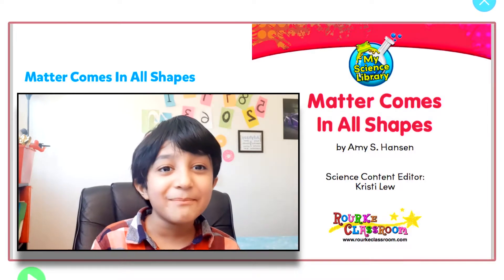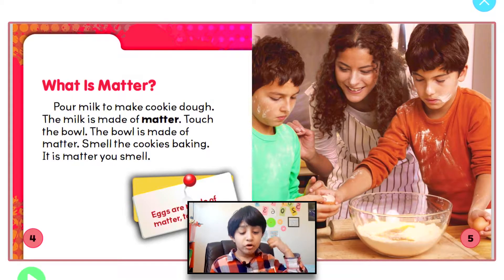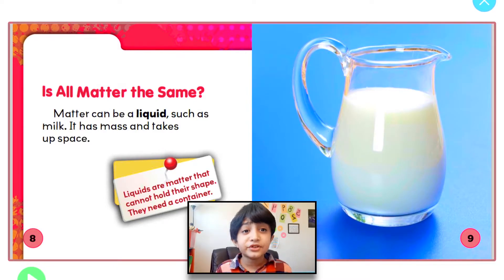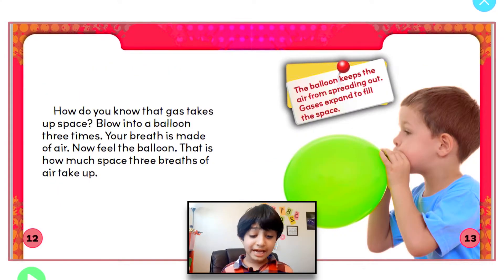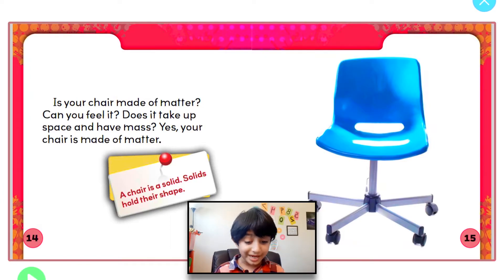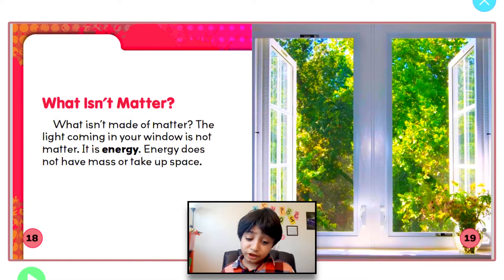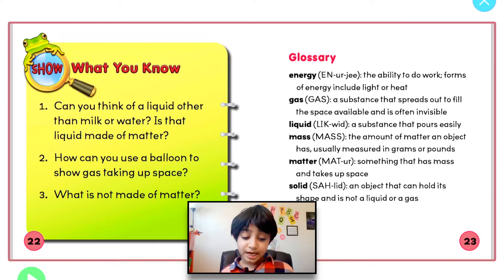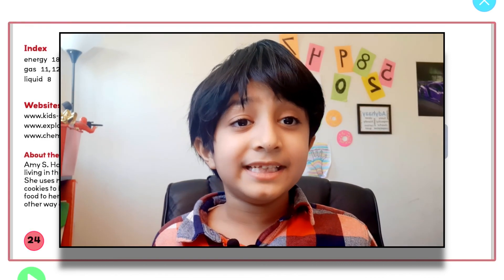Read Aloud STORY: Matter Comes In All Shapes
Investigate what matter is!

Read Aloud STORY:  A Second, A Minute, A week with Days in it: A Book about TIME